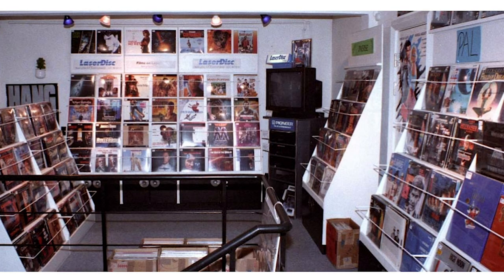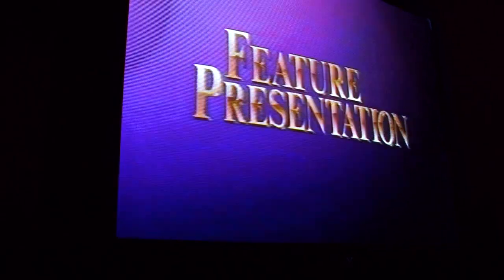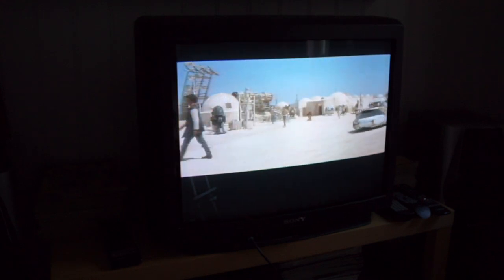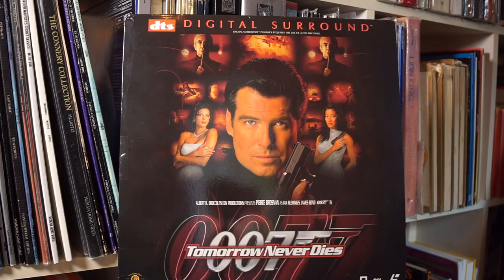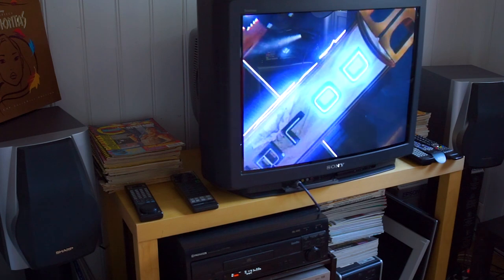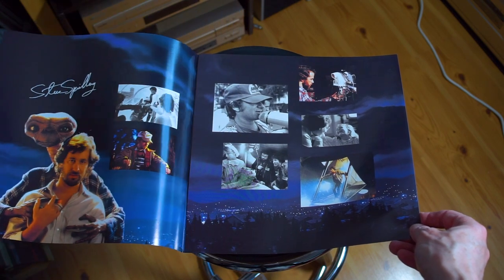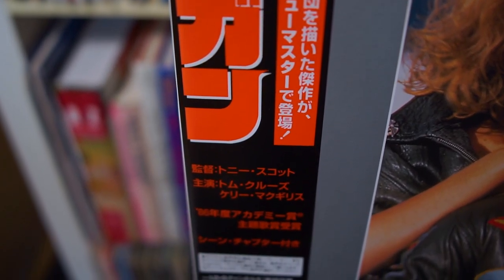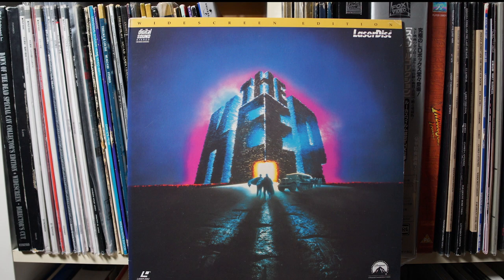Laserdisc | Still awesome!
Laserdisc really took off in the late 80s and early 90s. Superseded by DVD around 1997, Laserdisc died a few years later. Seemingly. To fans of the format it never really died and Laserdiscs are still spinning strong!

The Danish video store where I bought my first player is still going strong. Check it out here:

00:00 Intro - How I got interested in Laserdisc
01:29 Widescreen - Letterboxing
02:16 Audio - Surround, Dolby Digital, DTS
03:50 Extra material - Bonus features
04:22 Japanese releases
04:40 What should you watch them on? CRT of course.
04:54 Collecting Laserdisc today
05:27 Conclusions